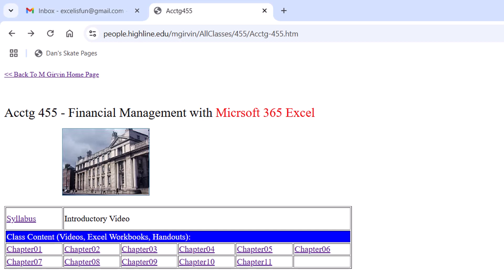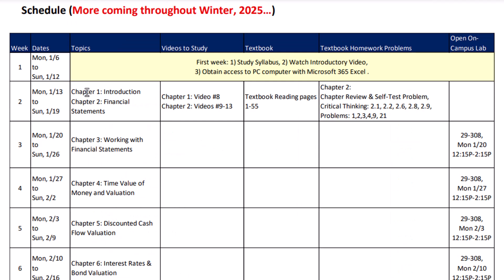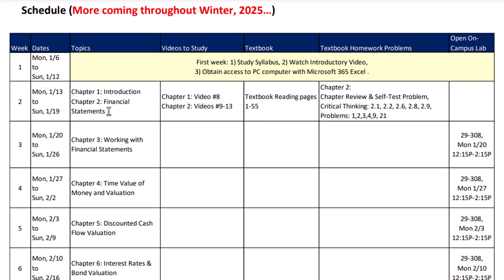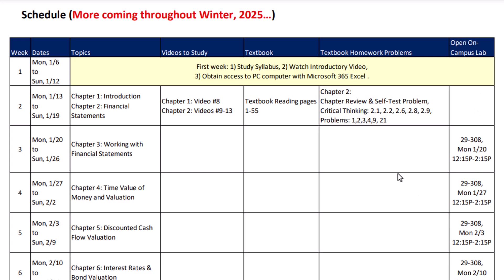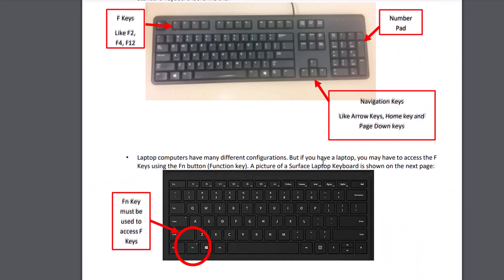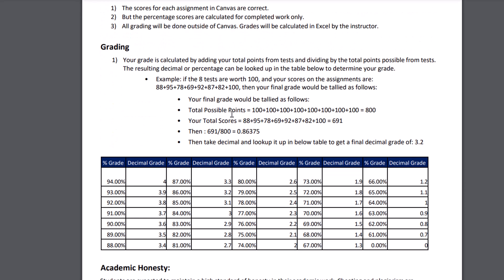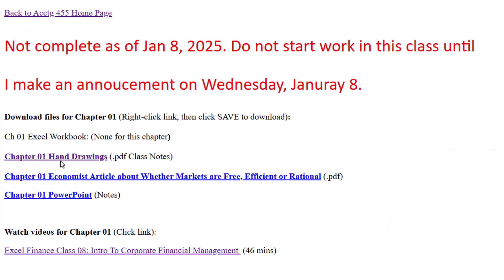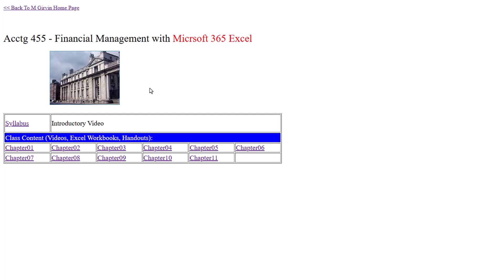Highline College Excel Corporate Finance ACCTG 455 Class 2025 Winter by Mike "excelisfun" Girvin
This class is for matriculating students at Highline College, but videos and files are free at YouTube in this playlist

Videos (both old from 2010 and new ones for MS 365 Excel) to be posted over next three months.

Topics:
Chapter 1: Introduction
Chapter 2: Financial Statements
Chapter 3: Working with Financial Statements
Chapter 4: Time Value of Money and Valuation
Chapter 5: Discounted Cash Flow Valuation
Chapter 6: Interest Rates & Bond Valuation
Chapter 7: Equity Markets & Stock Valuation
Chapter 8: NPV & Other Investment Criteria
Chapter 9: Capital Investment
Chapter 10: Some Lessons from Capital Market History
Chapter 11: Risk & Return